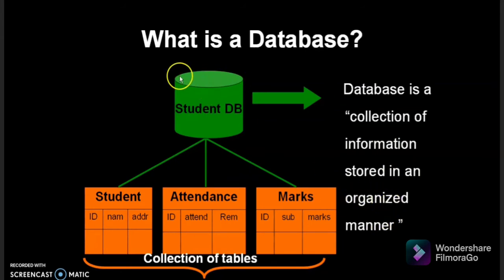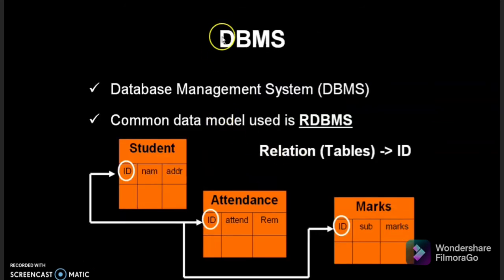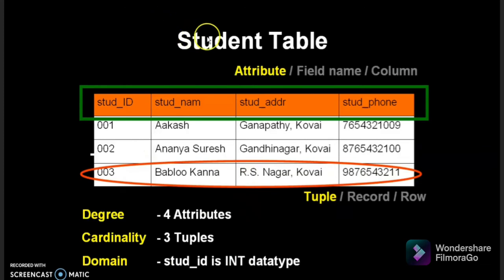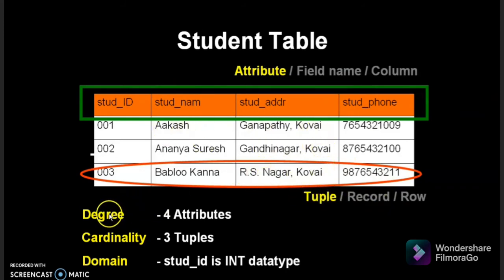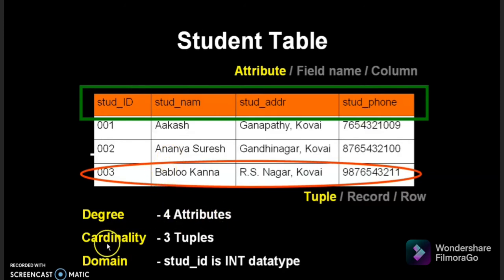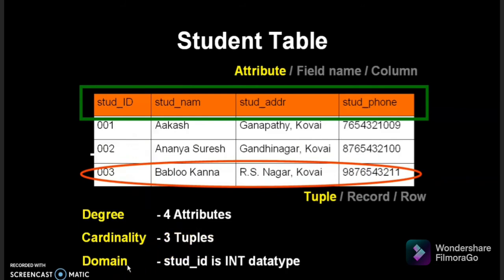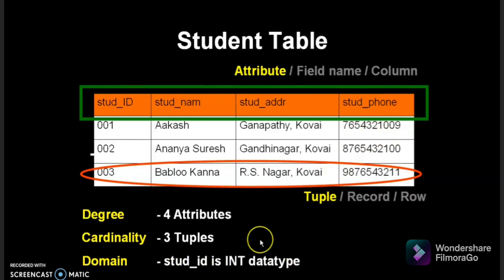CLASS 12 | Database concepts | RDBMS | CHAPTER 08